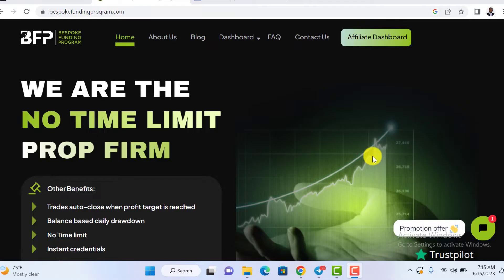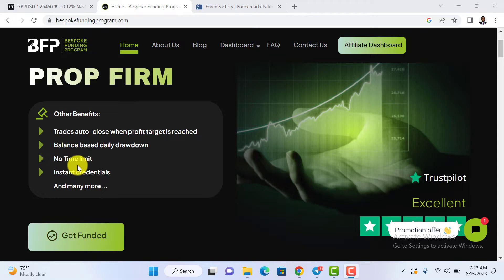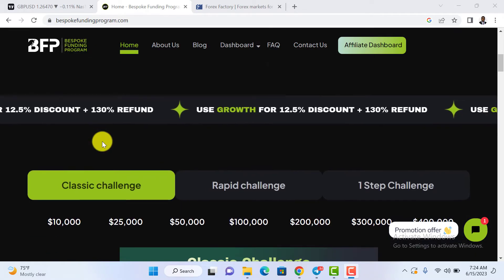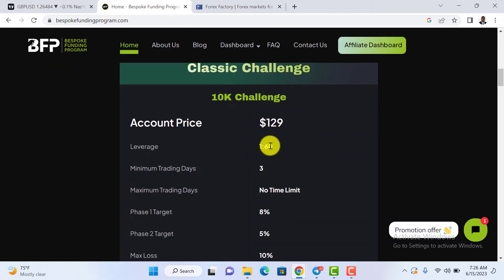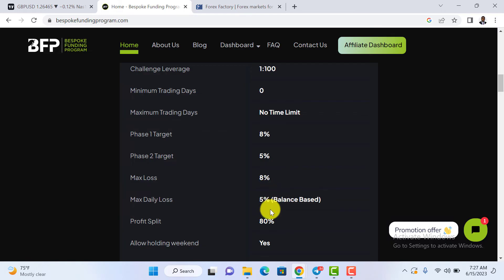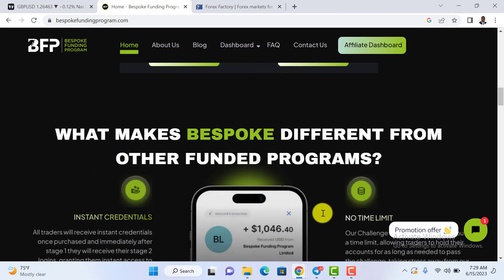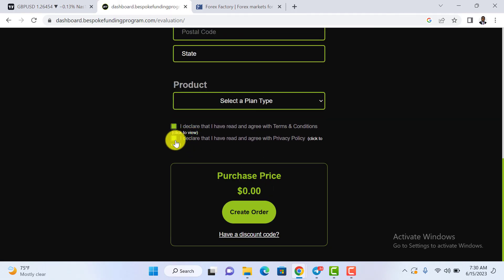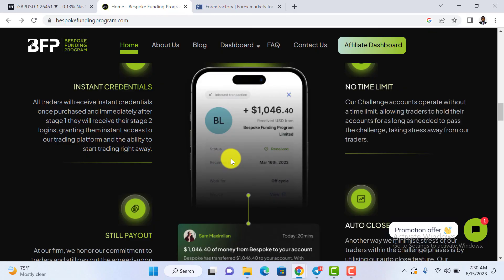Forex Funding with Bespokefunding program-Get Paid when you breach the rules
Experience the power of Bespoke Funding Program, a leading forex funding firm, in this captivating YouTube video review. Discover how this innovative program has transformed the forex trading landscape, providing traders with tailored funding solutions to unlock their full potential. Join us as we dive deep into Bespoke Funding's exceptional features, seamless processes, and remarkable success stories. Whether you're a seasoned forex trader or a beginner looking to break into the market, this review is your ultimate guide to understanding the benefits and opportunities offered by Bespoke Funding Program. Risk Disclosure: Futures and forex trading contains substantial risk and is not for every investor. An investor could potentially lose all or more than the initial investment. Risk capital is money that can be lost without jeopardizing ones’ financial security or life style. Only risk capital should be used for trading and only those with sufficient risk capital should consider trading. Past performance is not necessarily indicative of future results.